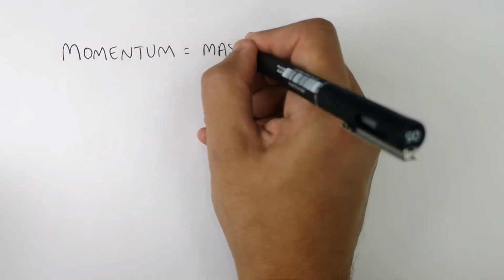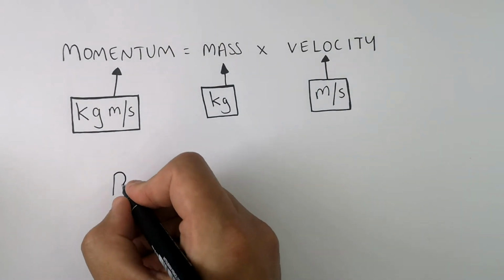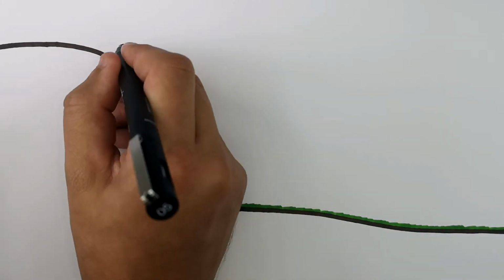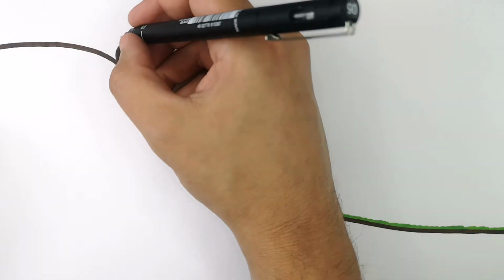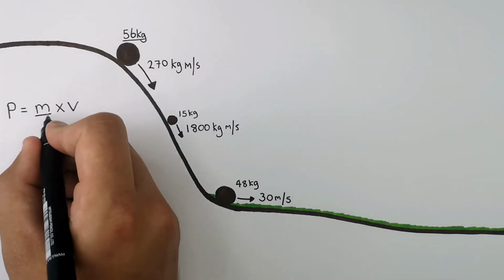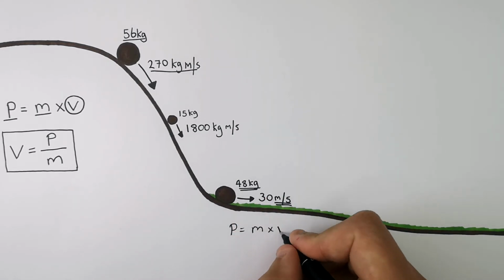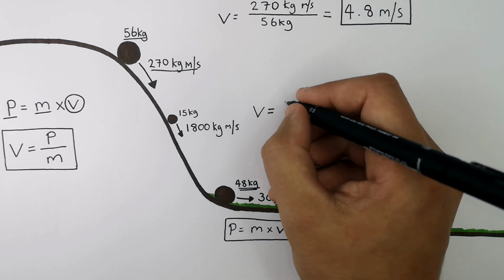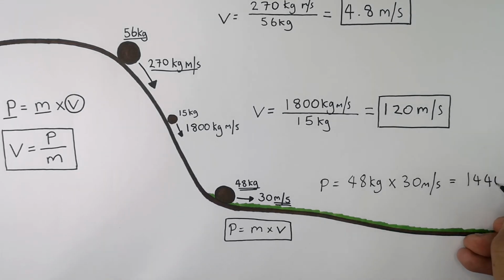GCSE Physics – Calculating Momentum (p = m × v)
This GCSE Physics video explains how to calculate momentum using the equation p equals m times v clearly and step by step for exam success.

In this video, GCSE students learn how to calculate momentum in GCSE Physics using the momentum equation. The lesson explains what momentum is, how mass and velocity affect momentum, how to use and rearrange the equation p = m × v, and how to apply it in exam-style calculation questions.

This video is designed for GCSE Physics revision and supports students studying AQA GCSE Physics, OCR GCSE Physics, and Edexcel GCSE Physics. It is suitable for Year 9, Year 10, and Year 11 students and covers a key part of the forces and motion topic.

Students will develop understanding of momentum, mass, velocity, units of momentum, equation rearrangement, and common GCSE Physics exam questions involving momentum calculations and collisions.

GCSE Physics keywords related to this video include calculating momentum GCSE Physics, momentum equation p = m v, momentum calculations GCSE, mass and velocity momentum, forces and motion GCSE, AQA GCSE Physics momentum, OCR GCSE Physics momentum, and Edexcel GCSE Physics momentum.

This video directly supports the GCSE Physics specifications for AQA, OCR, and Edexcel and helps students prepare for exam questions on momentum and motion.